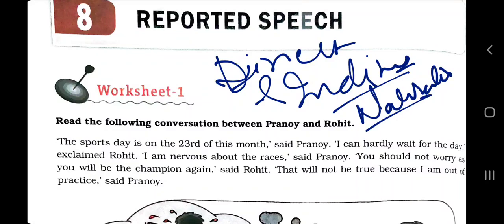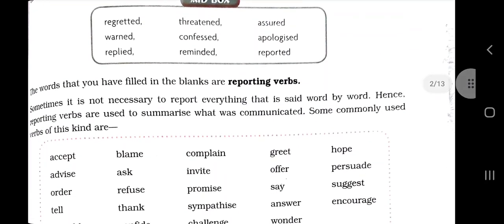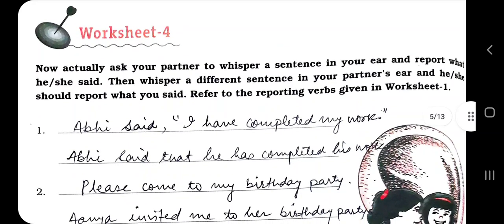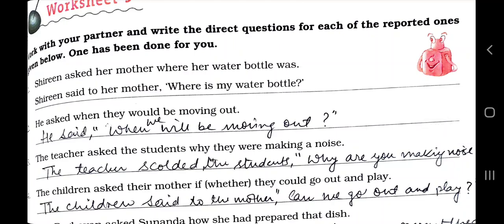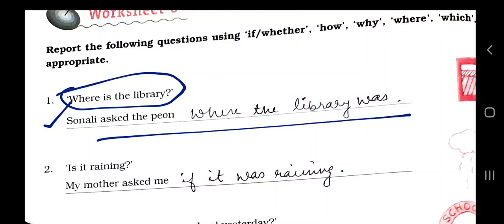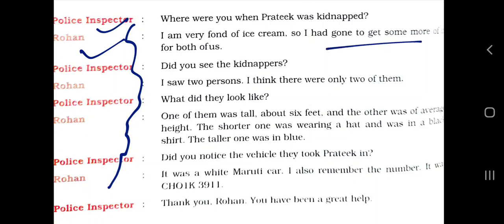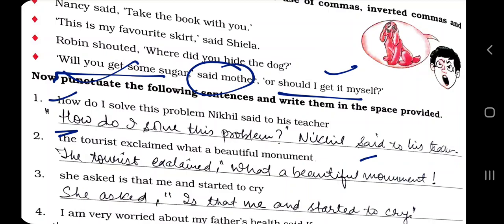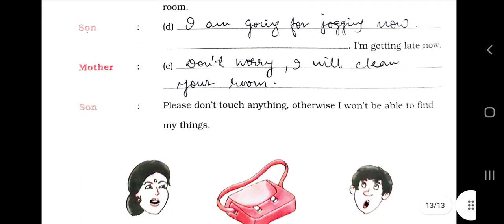Reported Speech | Practice | Class7